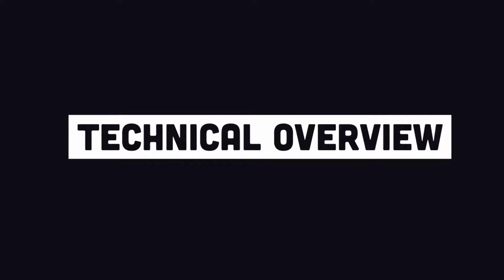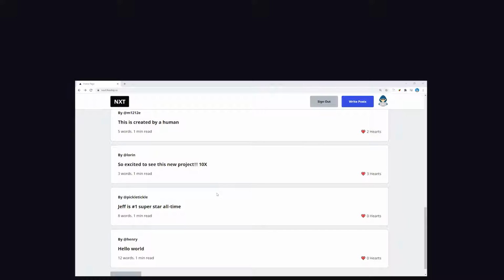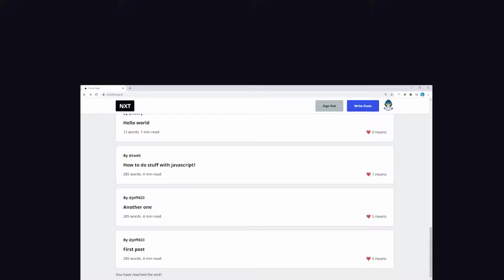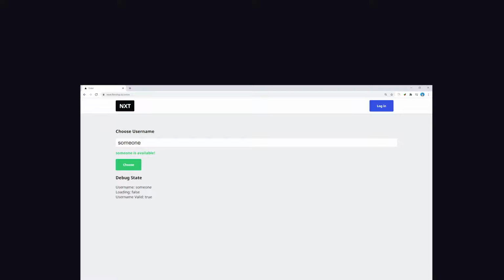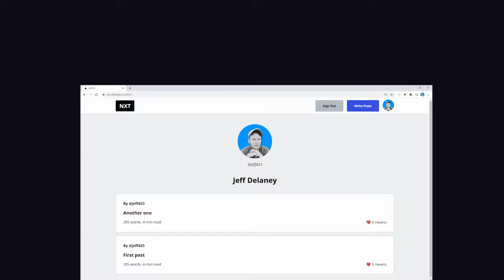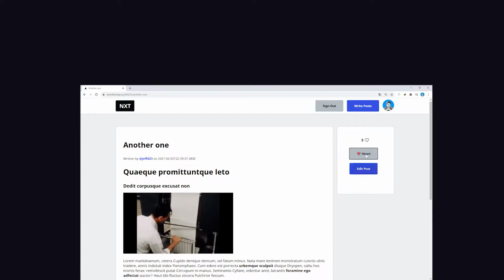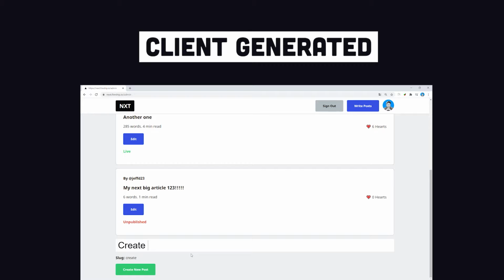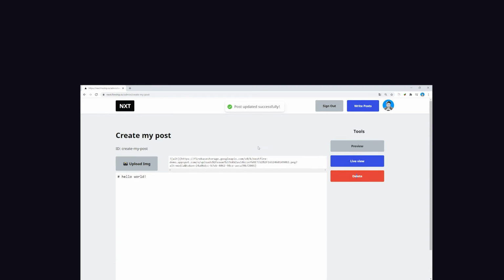Next.js Firebase Full Course - Build a DEV.to Clone [02 - Technical Overview]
This is a paid course by @Fireship .

I bought this course so i can share with learners like myself.

Visit the demo app and give it a test drive before you start